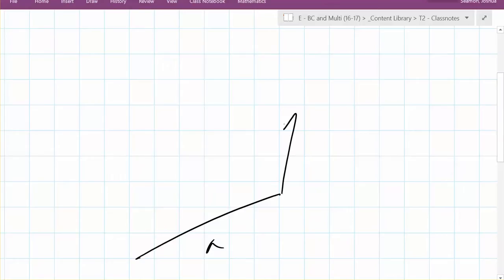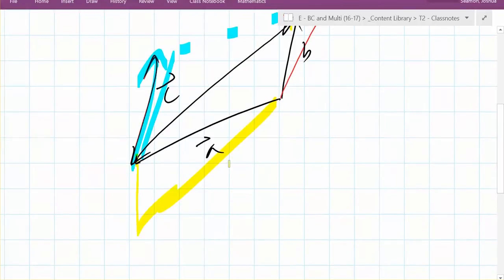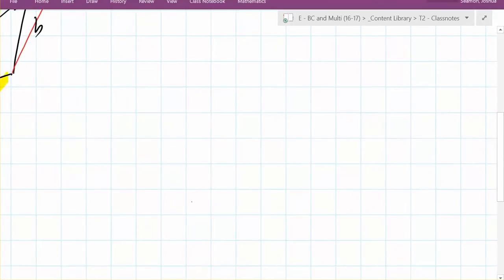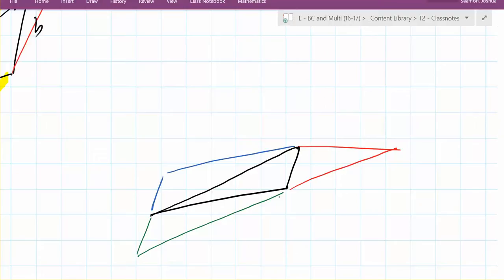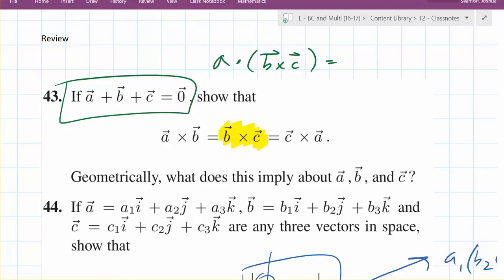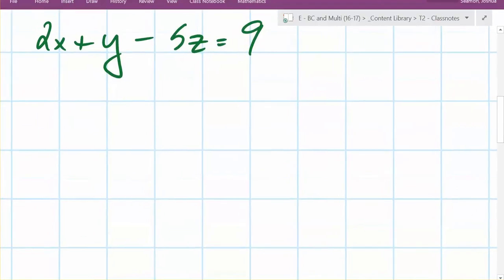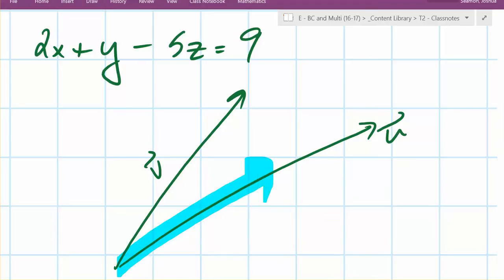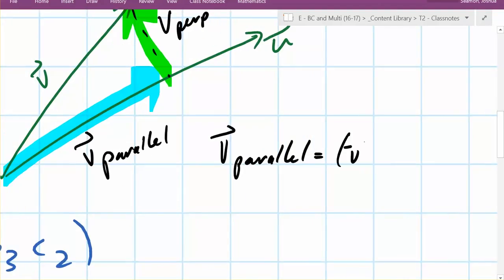E Period - BC & Multi - 1/24/17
A few review problems